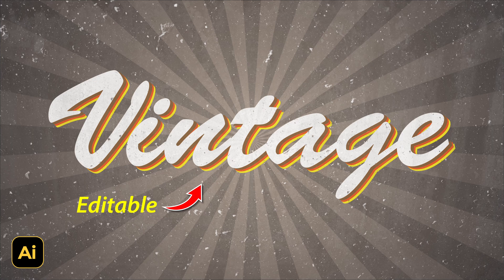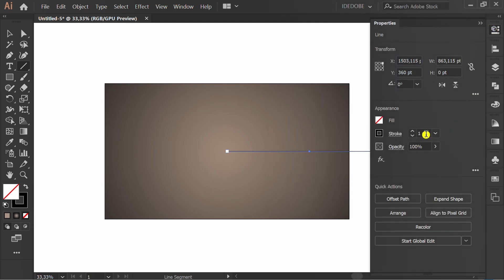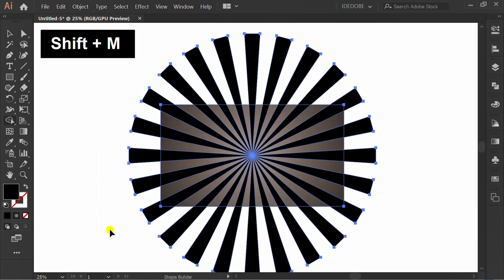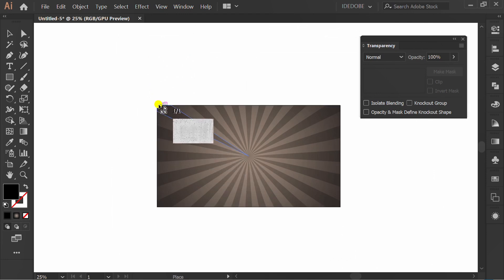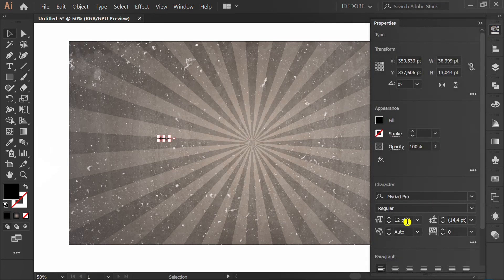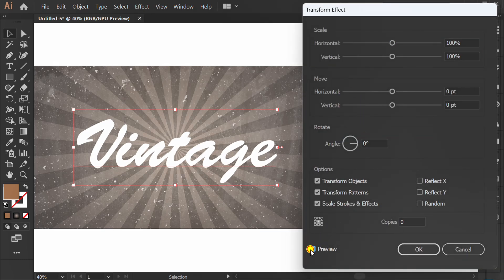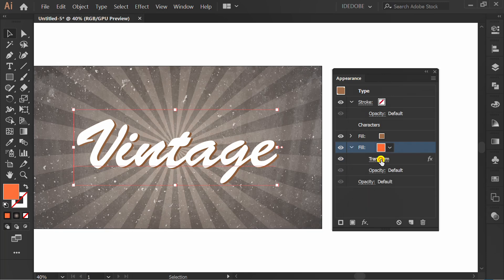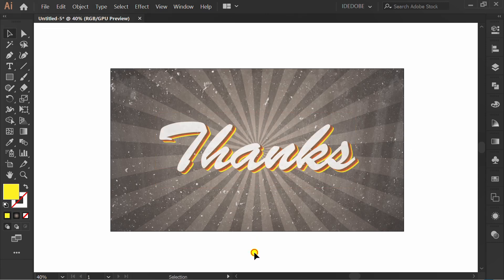How to Make Editable Vintage Text Effect | Adobe Illustrator Tutorials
How to edit text.
how to color text.
text effect tutorial Adobe Illustrator for beginners step by step.